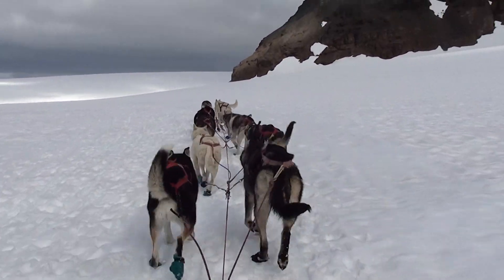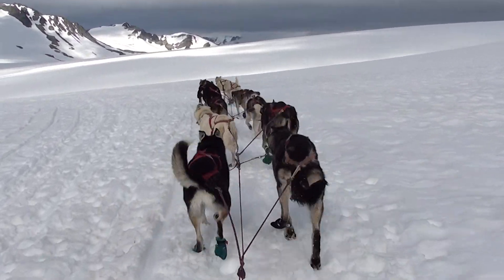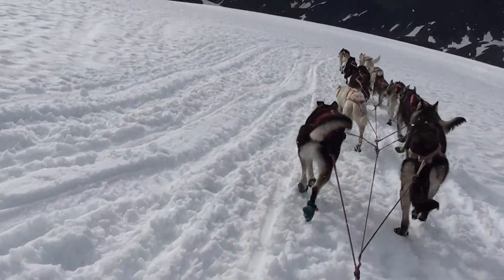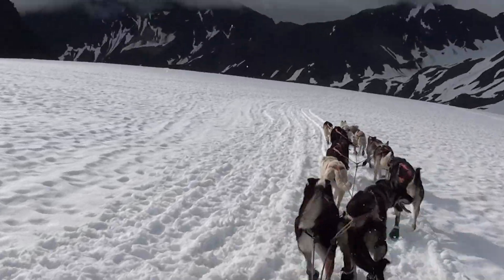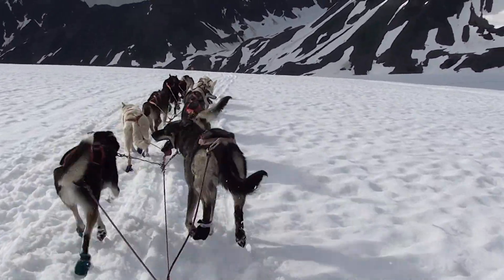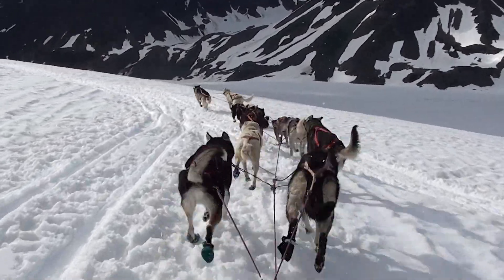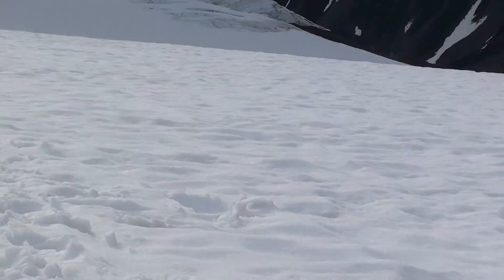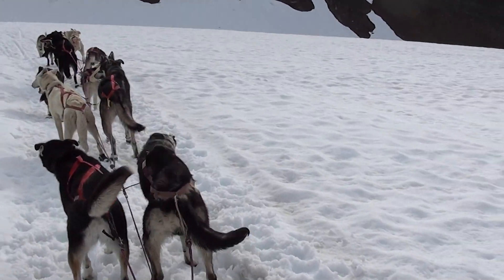Alaskan huskies sledding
Alaska